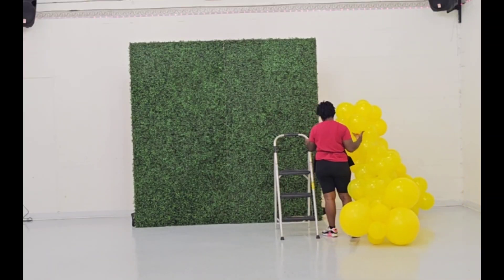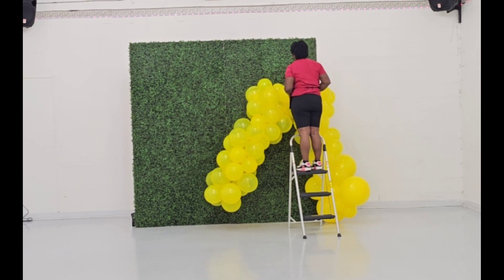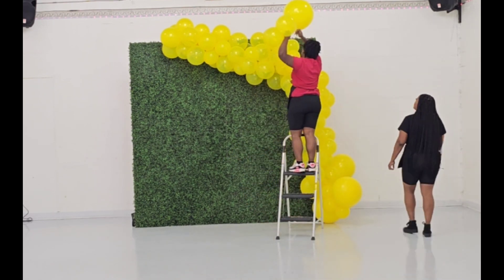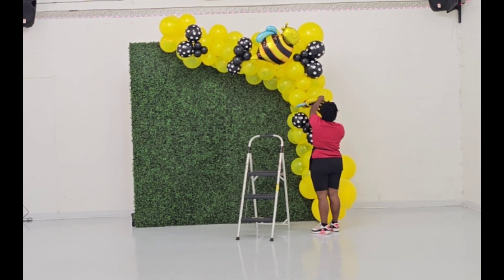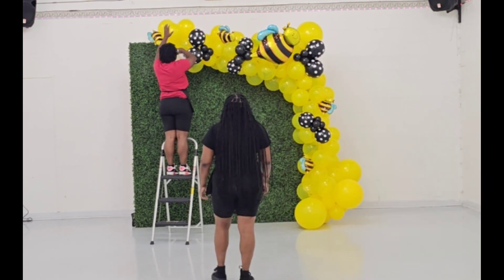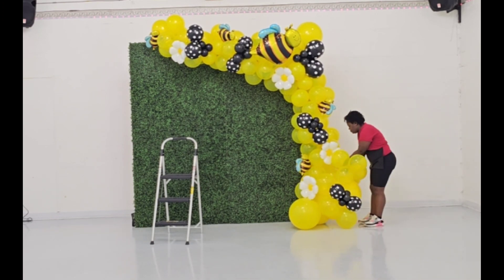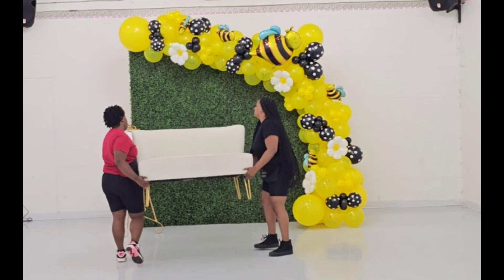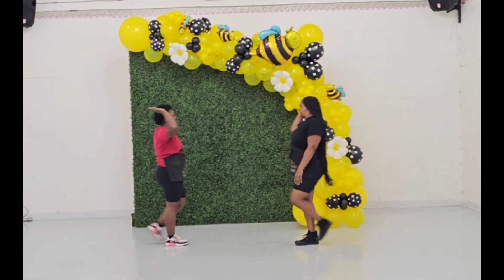Honey Bee Birthday Idea | Bride To Bee | Mommy To Bee | Bee party ideas | Bee themed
Event Decorating, Party Rentals, Balloon Shop & Intimate Venue Space Queen's Decor Event.

Here is a cute themed to be used for any Bee 🐝 themed

👑MARKETING JOURNAL

𝙊𝙐𝙍 𝙎𝙀𝙍𝙑𝙄𝘾𝙀𝙎..
𝙋𝙖𝙧𝙩𝙮 𝙍𝙚𝙣𝙩𝙖𝙡𝙨: linens, chairs tables, event props & more.
𝘽𝙖𝙡𝙡𝙤𝙤𝙣𝙨: We sell affordable helium balloons and custom balloon gifts & we specialize in luxury balloon decor
𝘽𝙖𝙘𝙠𝙙𝙧𝙤𝙥: We are certified in premium backdrop designs that will blow your guests away.
𝙑𝙚𝙣𝙪𝙚: Our intimate space @queensdecorvenue is perfect for your next event

All reviews are based on my opinion. These videos are not sponsored